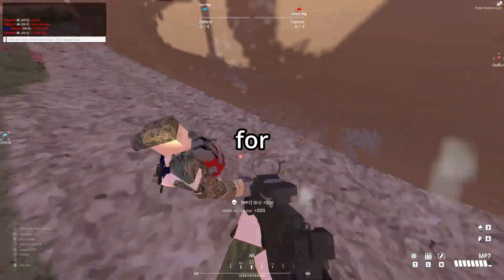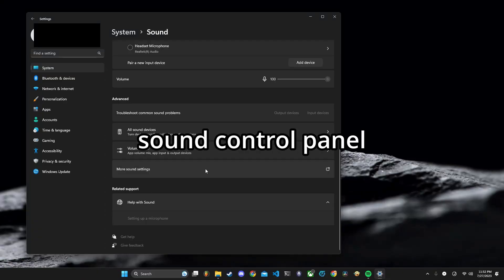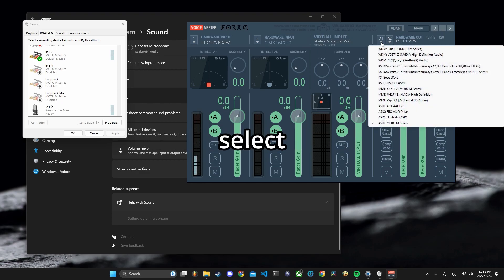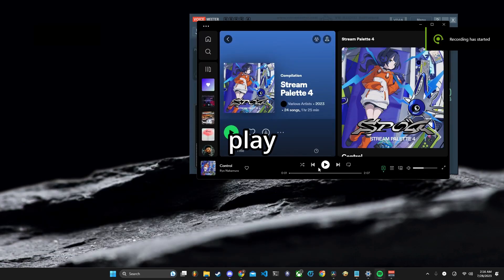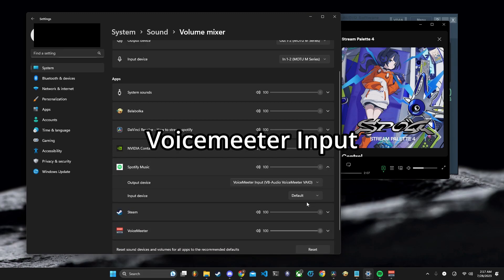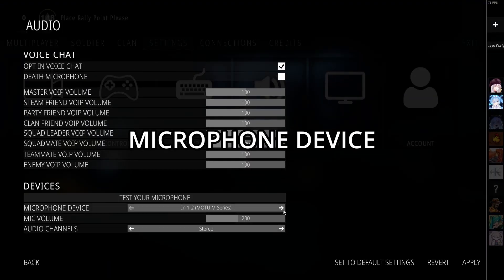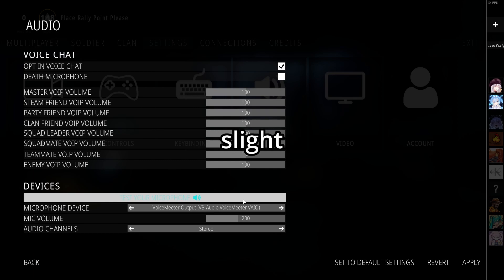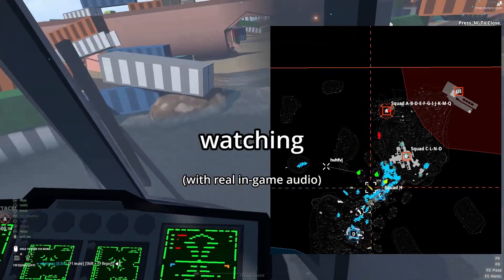How to play Spotify in voice chat in 1 minute [BattleBit Remastered]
0:25 Try MME instead if audio got muted or glitched

This is quick tutorial for playing music in voice chat of BattleBit Remastered.
I used Spotify and BattleBit as example but this method can work on basically any game with any program with minor adjustment. (like Google Chrome with Valorant for example)

Unlike VBCable, Voicemeeter lets you use your microphone as well so you can still communicate in game.

Track I used: Control by Ryo Nakamura